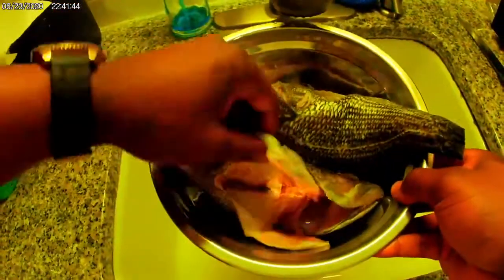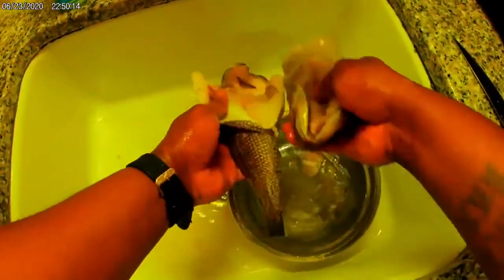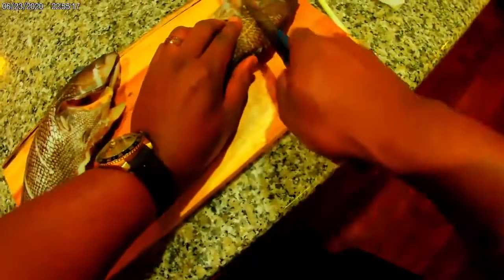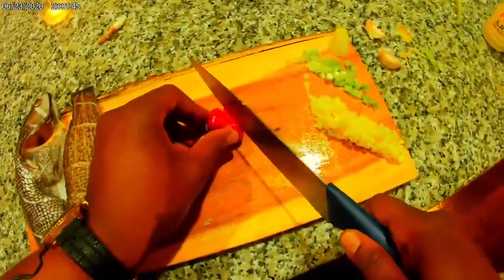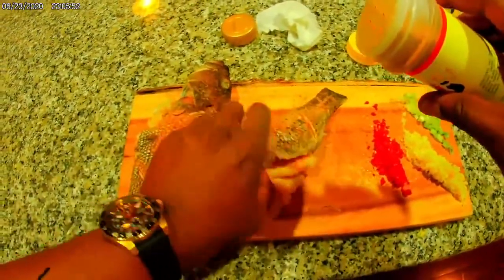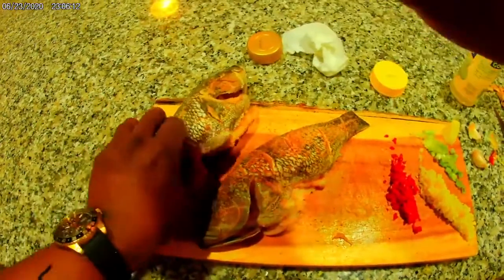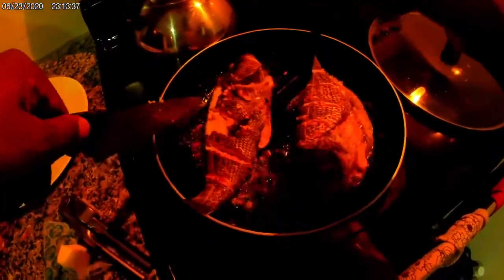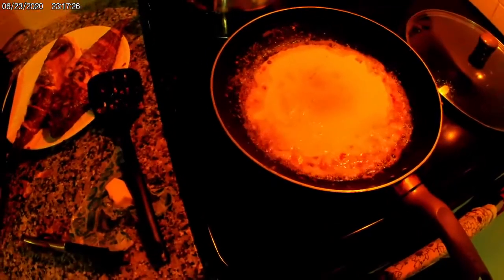JAMAICAN BLACK SEA BASS RECIPE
WHAT'S UP!! GUYS/GIRLS. THIS IS PART 2. THE COOKING OF THE BLACK SEA BASS. CARIBBEAN BLACK SEA BASS. TRY THE RECIPE. YOU WILL BE A BELIEVER. THIS IS THE BEST WAY TO COOK UP BLACK SEA BASS. ENJOY!!!

INGREDIENTS
-BLACK SEA BASS
-SCALLION (GREEN ONION)
-GINGER
-GARLIC POWDER
-FRESH GARLIC
-COCONUT MILK
-SCOTCH BONNET PEPPER (HABANERO  PEPPER)
-ADOBO SEASONING
-SEAFOOD/FISH SEASONING
-TOMATO PASTE

FILIMED ON AKASO V50 PRO